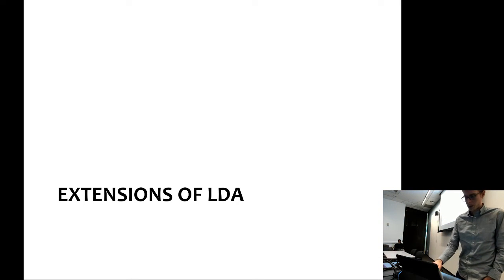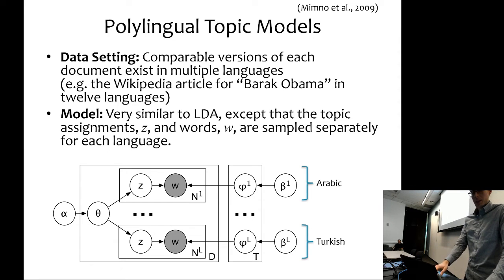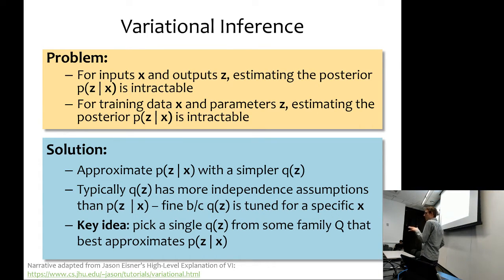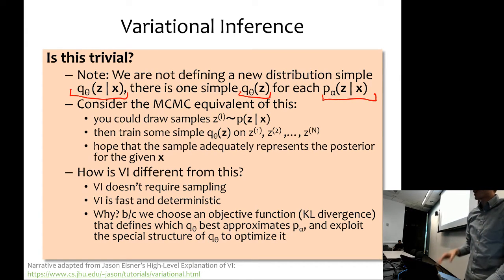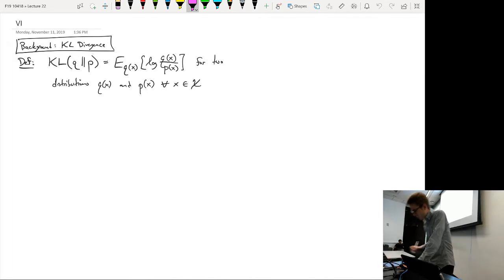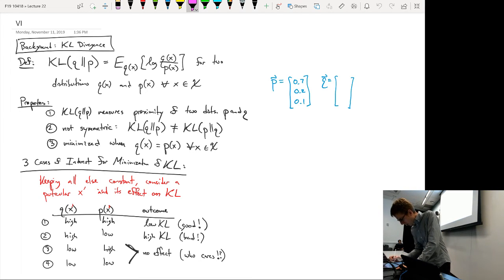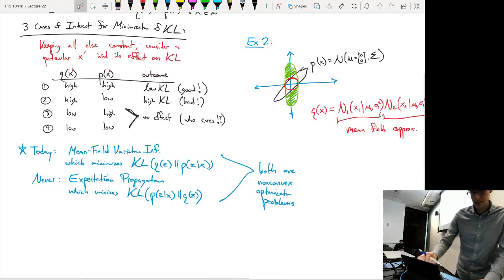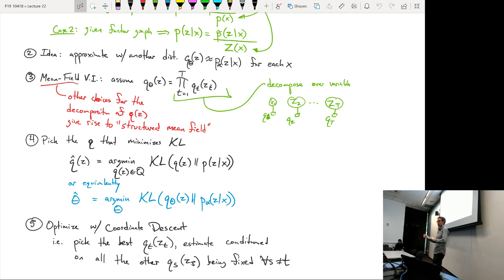Lecture 22: 10-418 / 10-618 Fall 2019